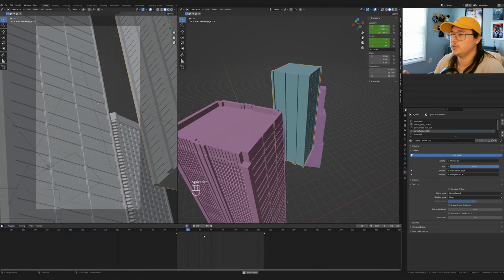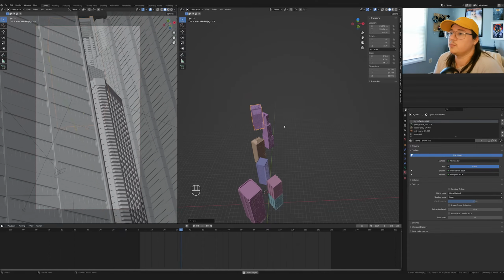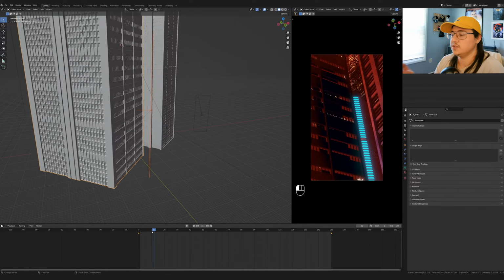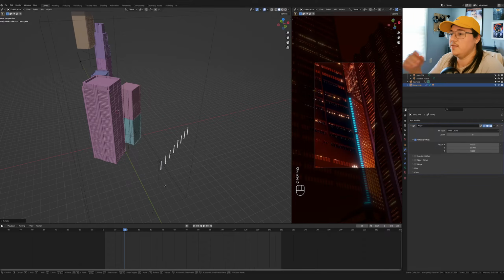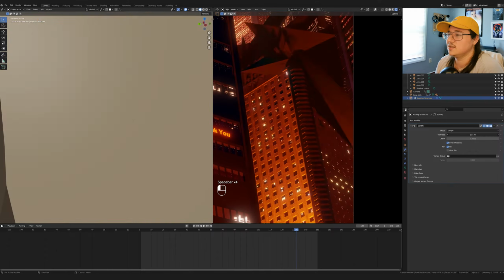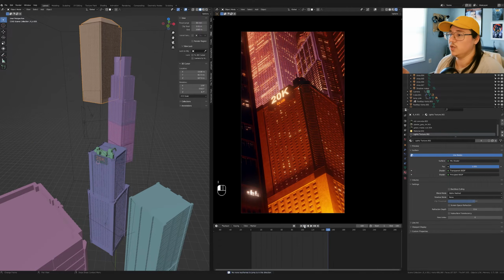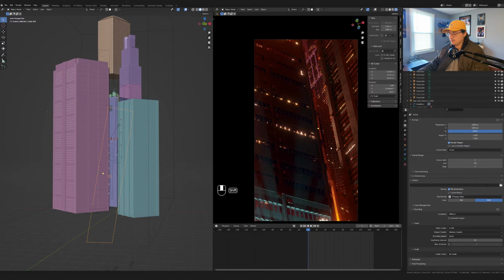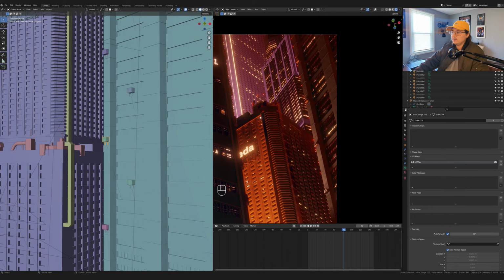Recreating AKIRA in 3D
0:00 Intro
0:30 Updates
1:34 Process Start
2:12 Framing & Blockout
2:52 Camera Movement
4:30 Animating Buildings
6:00 Background Scene
6:52 Rendered View
7:57 Setting up Lighting
9:36 What I've Learned
10:00 Fine Tuning
10:35 Composition
11:15 15FPS Test
11:27 Foreground lamps
12:53 Fine Tuning
13:36 Adding Neon Text
15:01 Rooftop Elements
15:56 Neon Text Flicker
16:22 Adjusting Main Building
17:29 Showing the Final Version
17:39 Tetsuo Easter Egg
18:36 Lighting Changes
20:35 Adding HVAC Units
22:10 Lighting Pro Tips
24:14 Final Render

In this video I show how I've been recreating the iconic Akira city shots from the opening sequence of the film, using Blender 3D. That film had so much effort put into establishing shots that were shown for only a second or two. They deserve to be looked at closer and longer because every frame is a work of art!